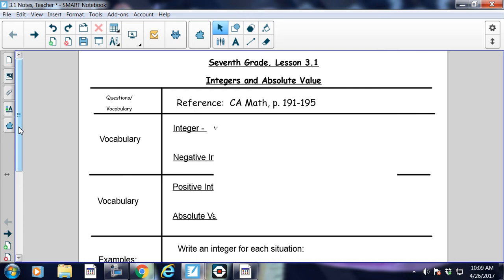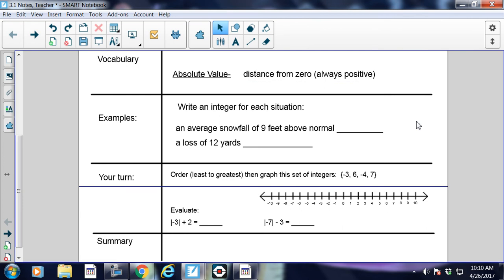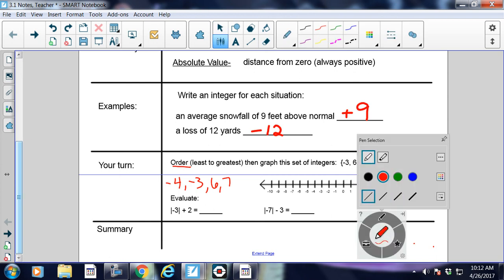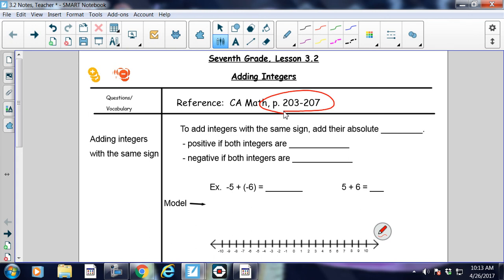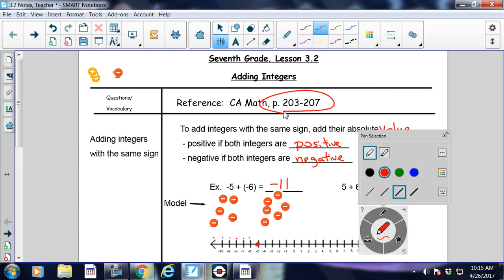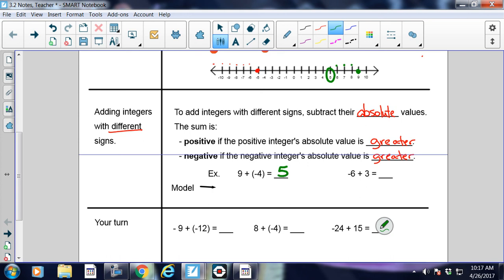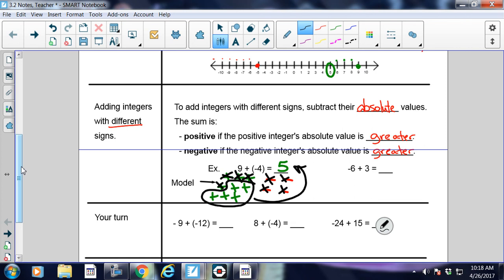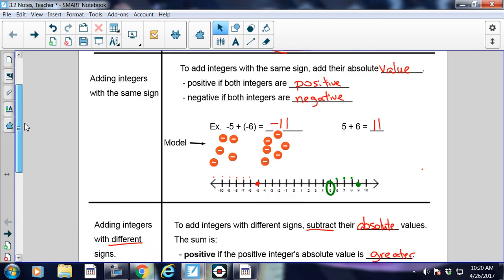5 Supplemental Notes (also 7th grade 3 1 & 3 2 Video Lesson, Intro & Adding Integers)